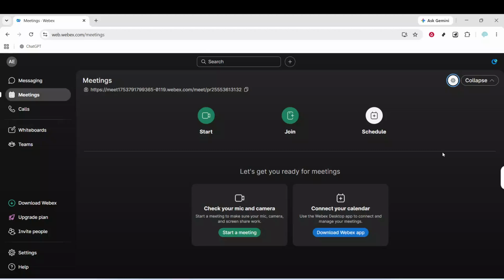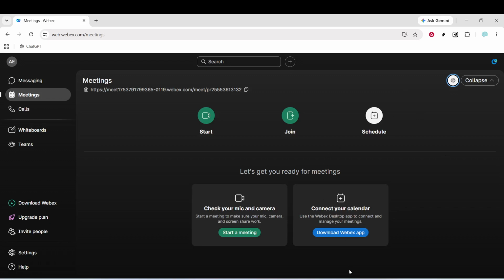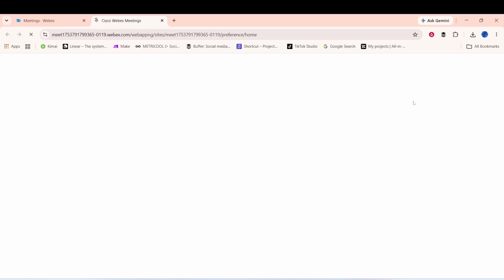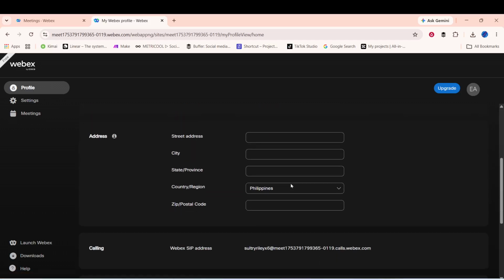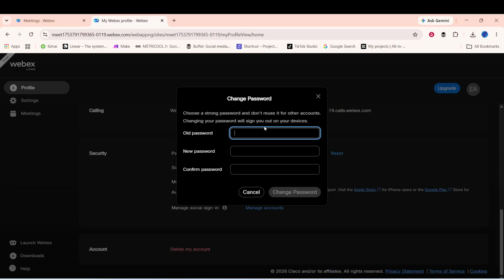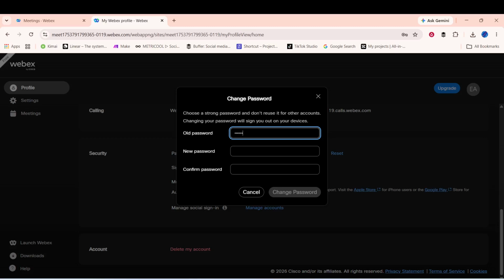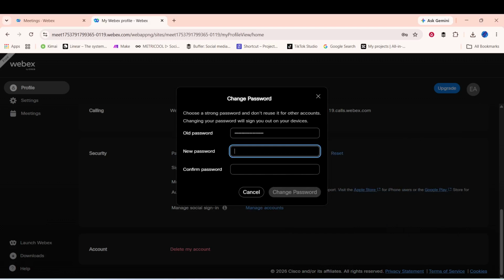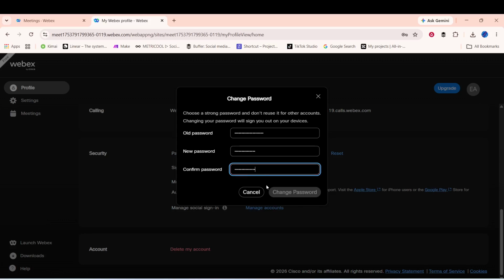How to Change Your Webex Password (Easy Guide)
In this video, we discuss how to change your Webex password easily. Whether you need to reset your Webex password or update it for security reasons, we walk you through the entire process step by step. Learn how to navigate Webex settings, access the security section, and change your password quickly.

00:00 Introduction and Overview
00:24 Signing In to Webex
00:38 Accessing Settings
01:03 My Webex Profile Page
01:18 Scrolling to Security Section
01:33 Finding the Reset Button
01:46 Entering Old Password
02:08 Entering New Password
02:27 Confirming New Password
03:00 Signing Out and Conclusion